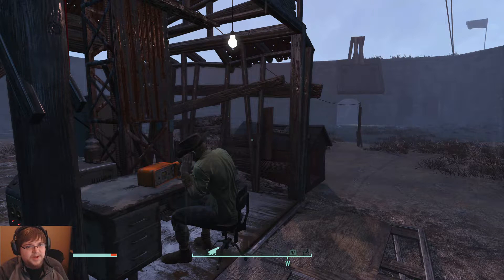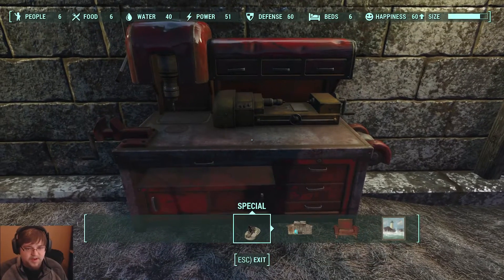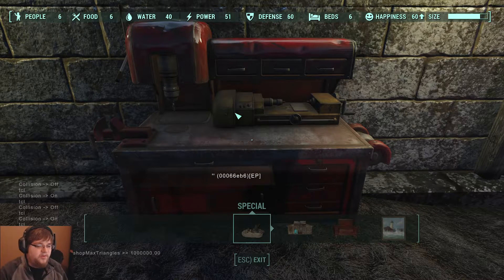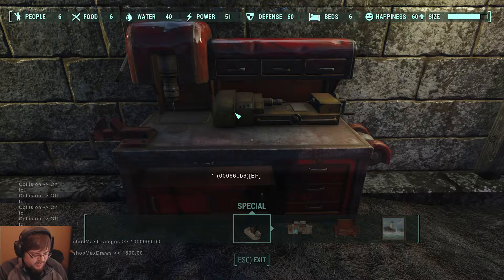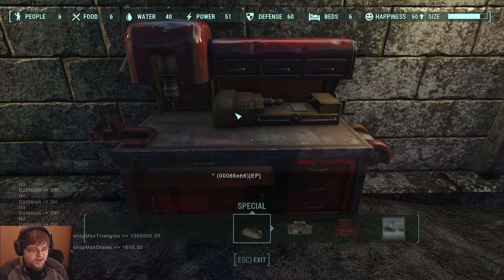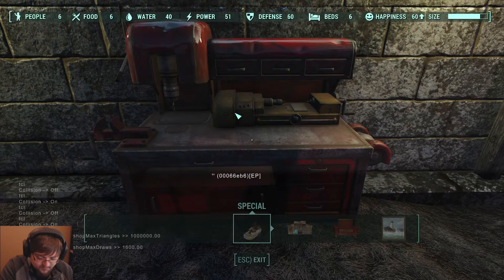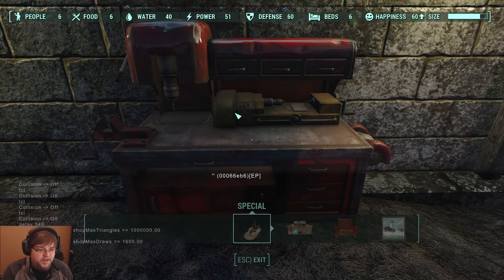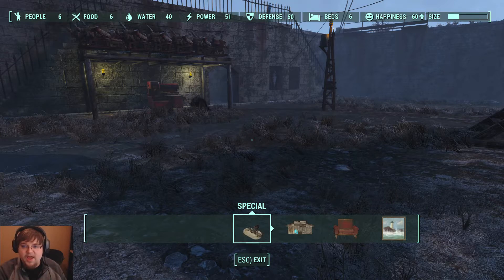How To: Increase Settlement Size Limit Using Console Commands | Fallout 4 Tips and Tricks Episode #1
Need to increase your settlement size limit? Watch this quick video! I'll show you how to achieve this on the PC using some simple console commands! It's quick and easy and doesn't require any mods!

Here are the commands I used from the video:
getav 349
getav 34b

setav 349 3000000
setav 34b 4800

Let me know what you think of the video and if there is anything I can improve upon!

Let me know what other games you want me to play!